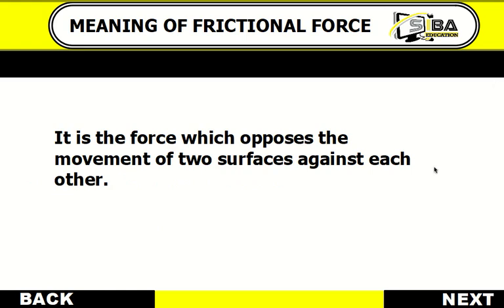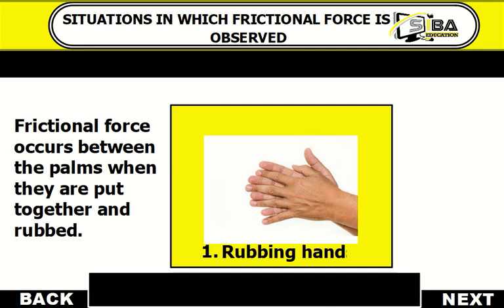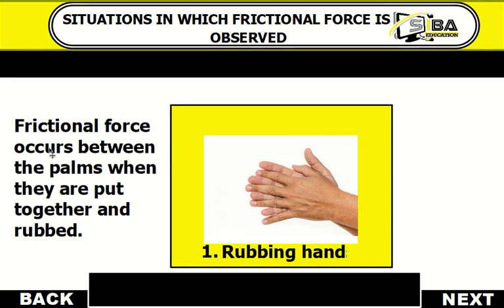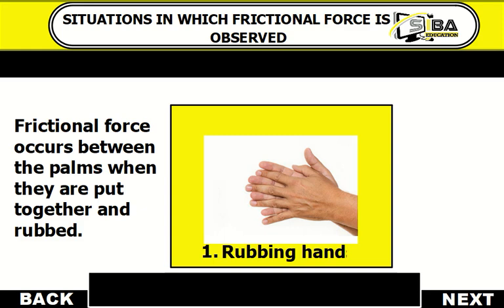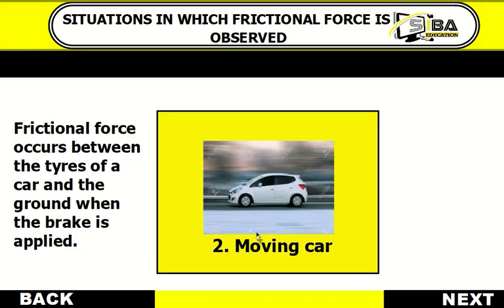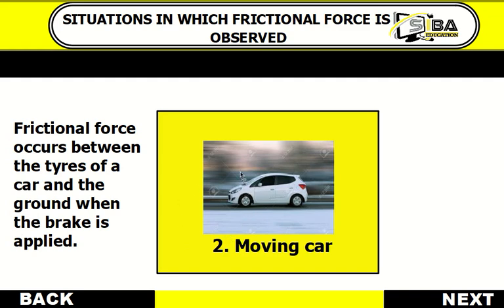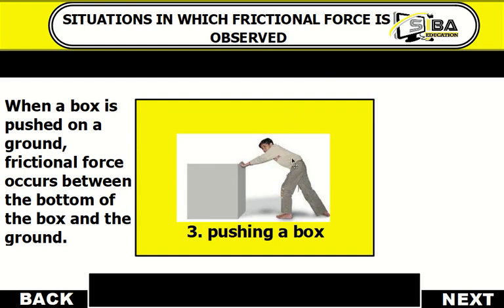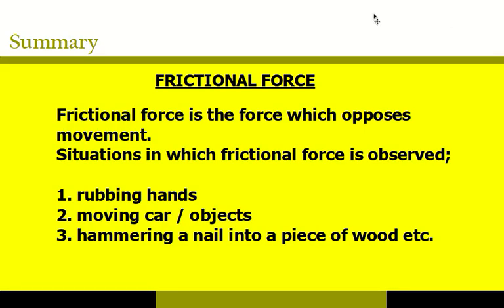Frictional Force A1 By STA with exercises at